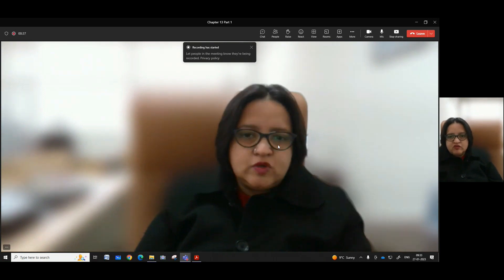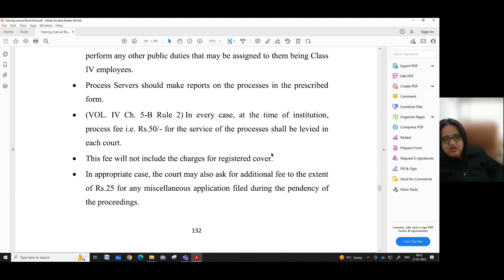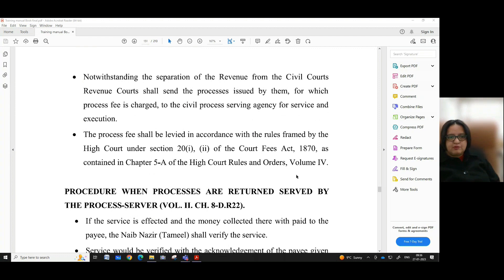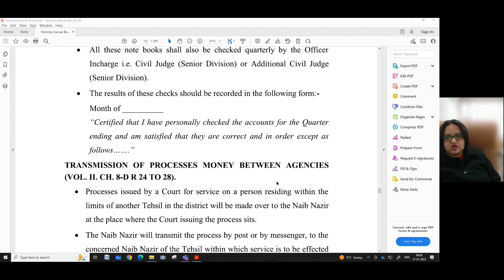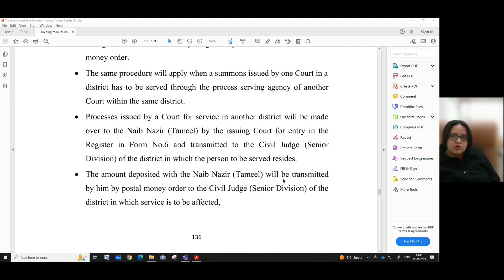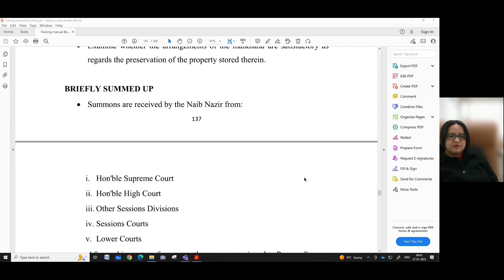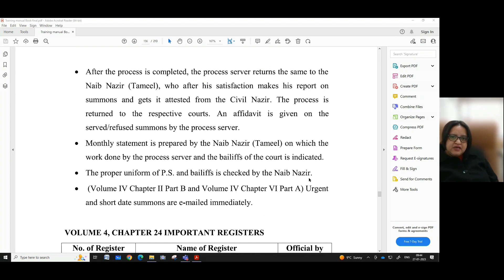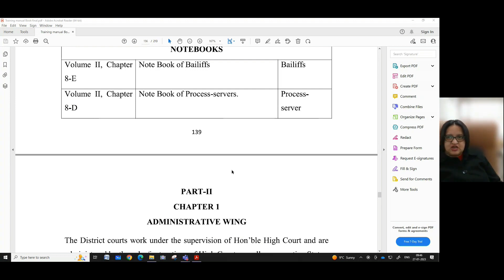Chapter 13 Part I: Process Serving Establishment and Nazir (Tameel)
Refresher Training Manual for Ministerial Staff In The District Courts of Punjab, Haryana and UT Chandigarh: Chandigarh Judicial Academy

SPEAKER
Ms. Harshali Chowdhary  Additional District & Sessions Judge
-cum-Faculty Member, CJA